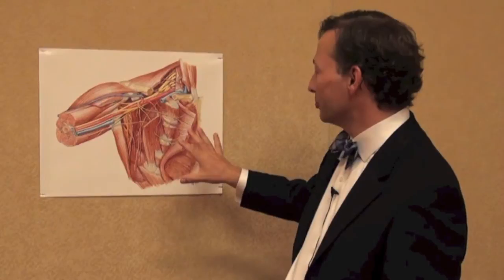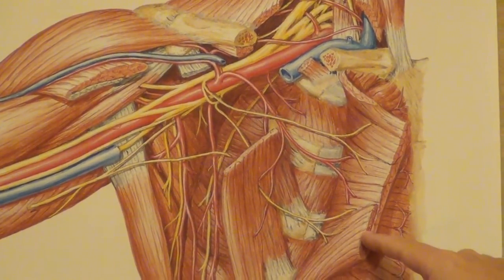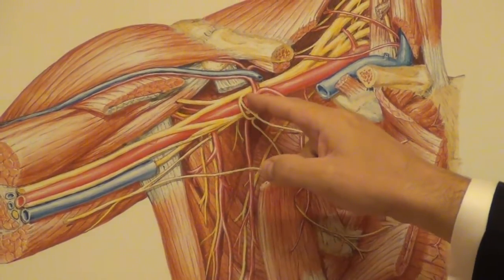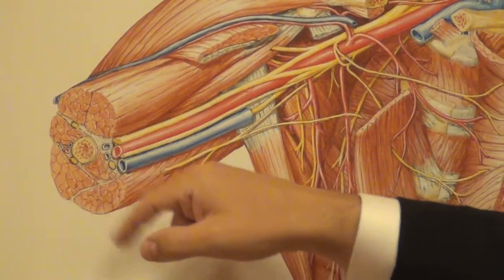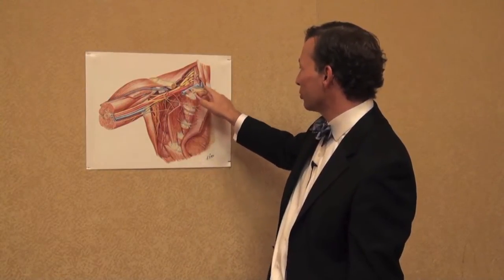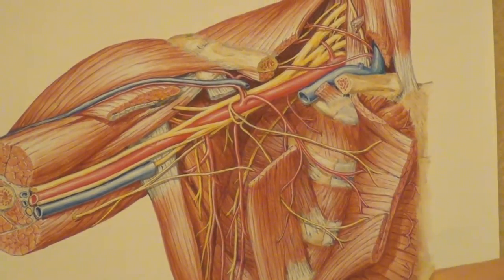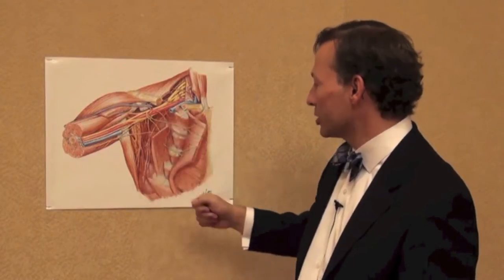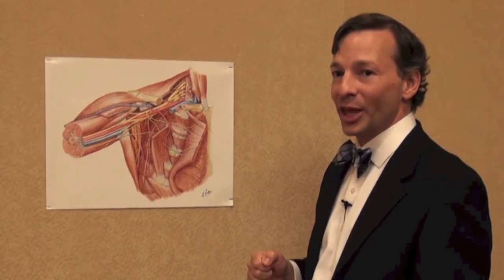Netter's Atlas: Axilla -- Discussed by R. Shane Tubbs, PhD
R. Shane Tubbs, PhD, Consulting Editor for the new "Atlas of Human Anatomy, 6th Edition," discusses Dr. Frank H. Netter's instructional painting of the Axilla region. This video is one of several Editor Discussion videos included with the 25th Anniversary edition of the "Atlas of Human Anatomy."